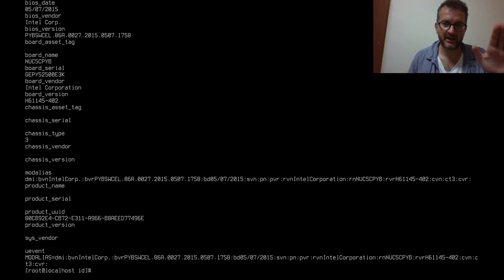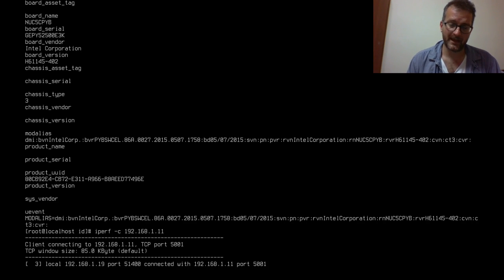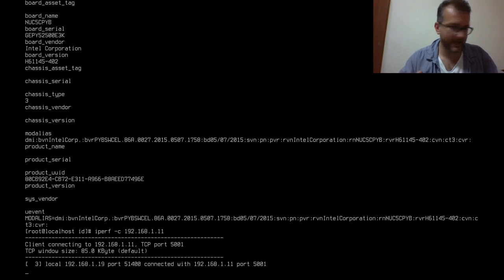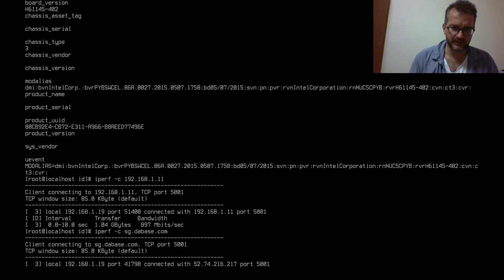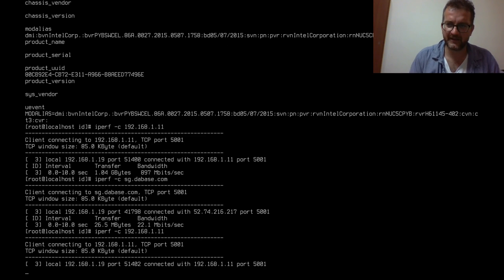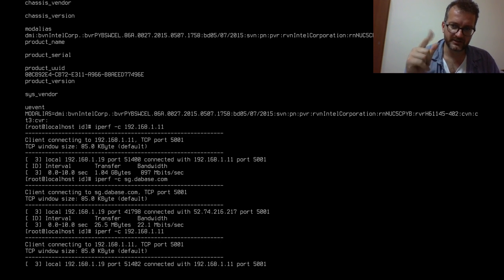NUC5CPYH does seem to push gigabit network